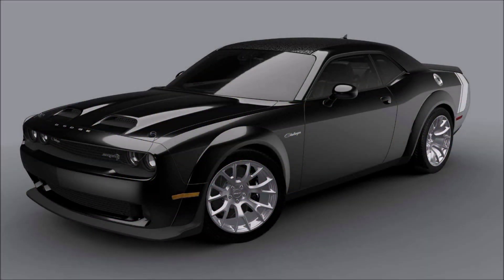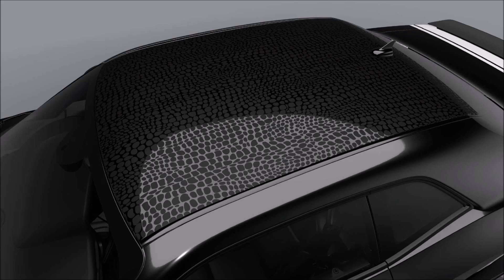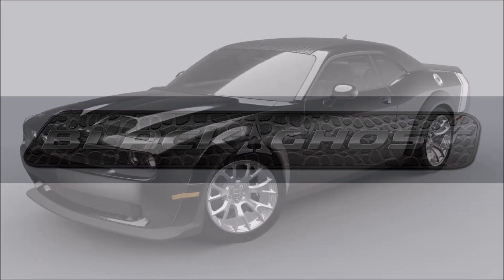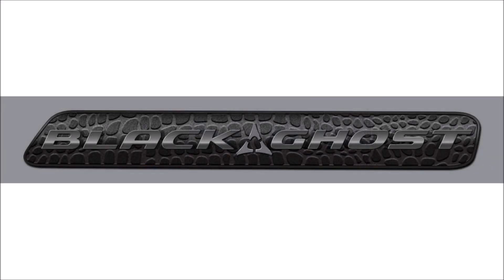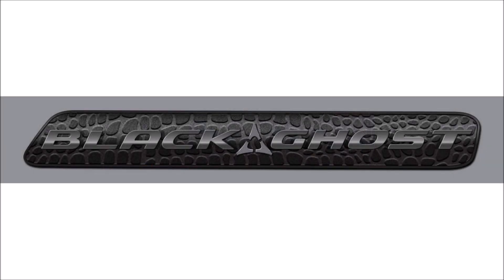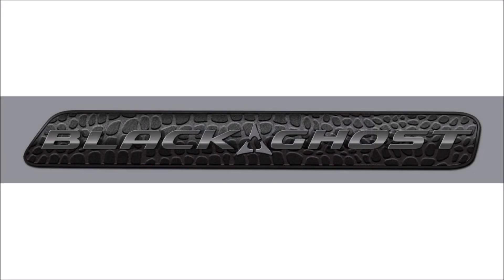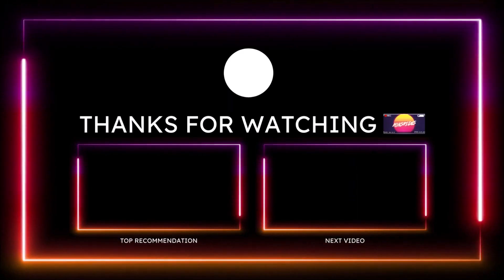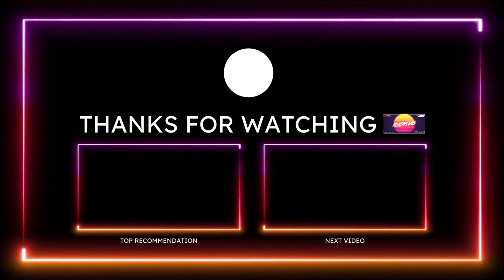2023 Dodge Challenger Black Ghost Last Call Special Edition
The 2023 Dodge Challenger Black Ghost, a modern-day vision that channels the HEMII-powered spirit of a muscle car that roamed Woodward Avenue in the 1970s.